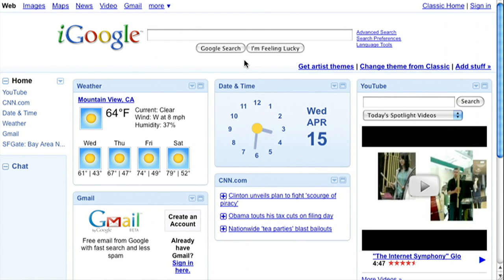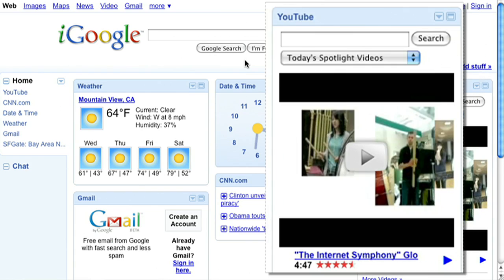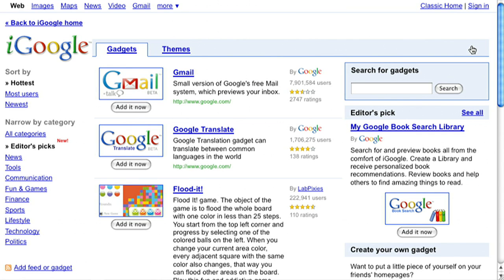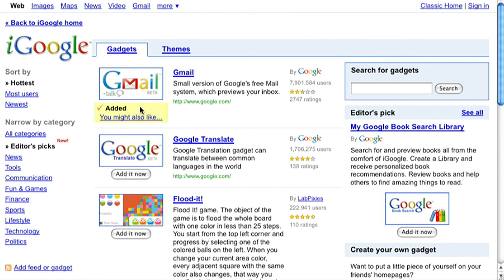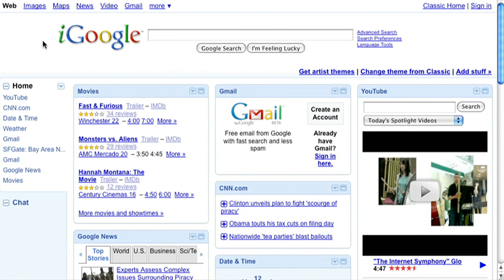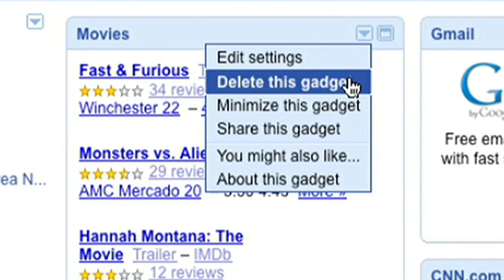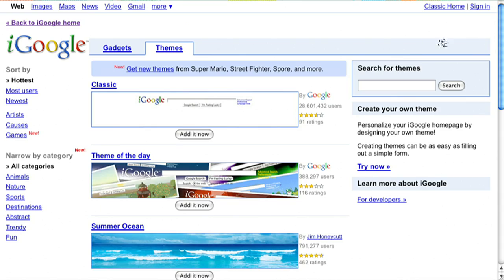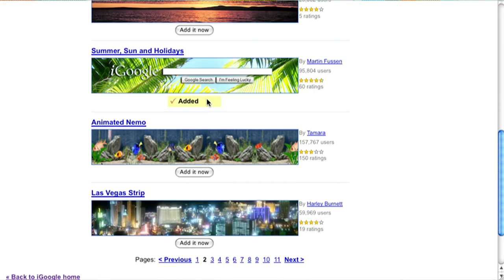Add gadgets and themes to iGoogle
Learn how to customize your Google homepage with gadgets and themes.